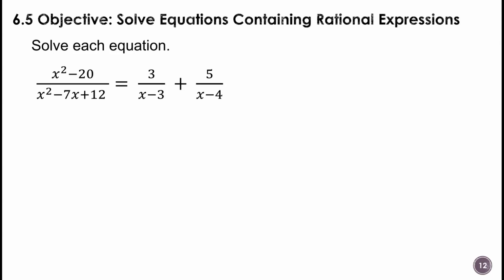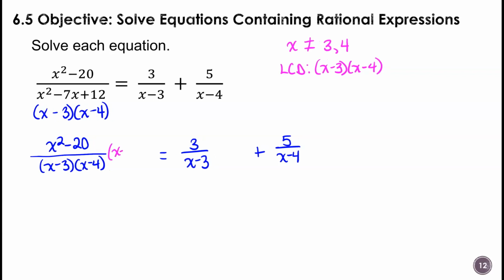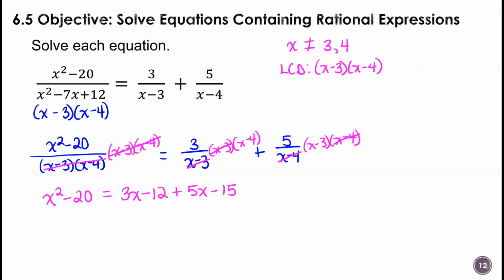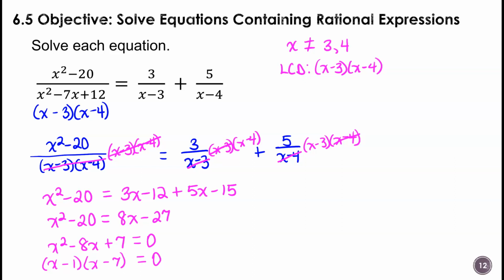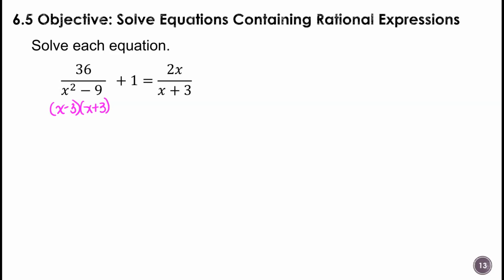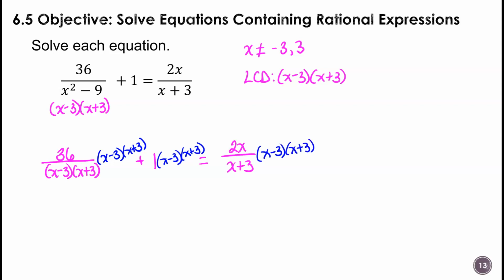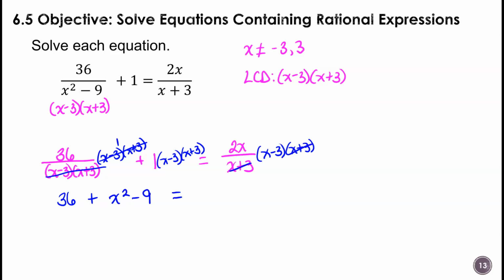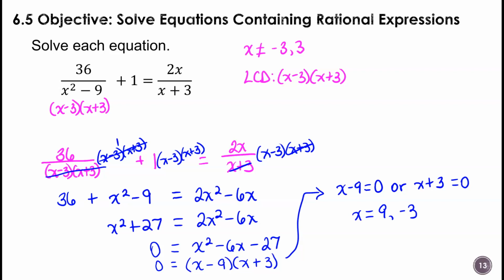6.5 Solving Equations Containing Rational Expressions #3